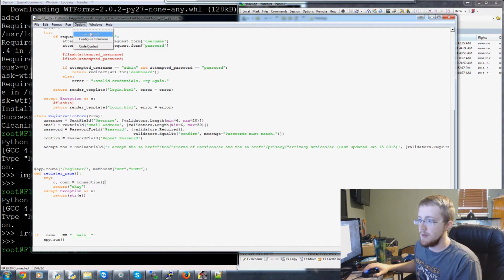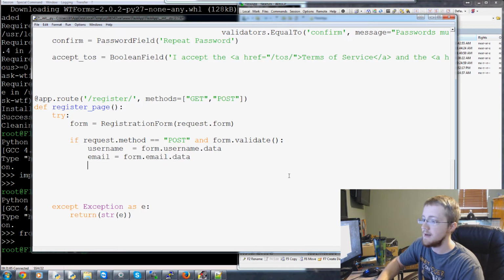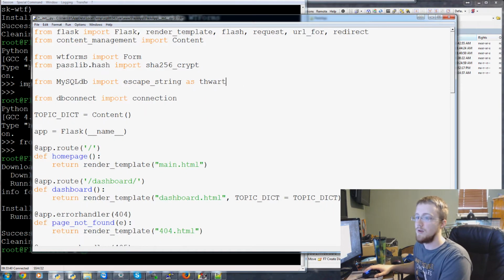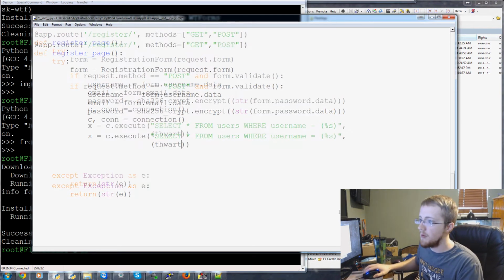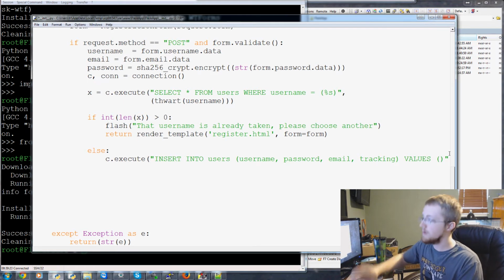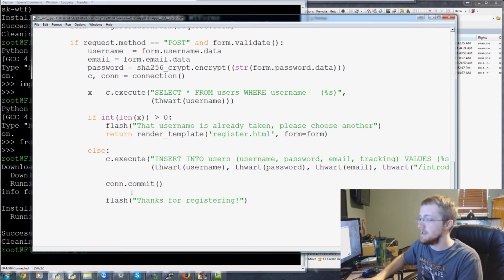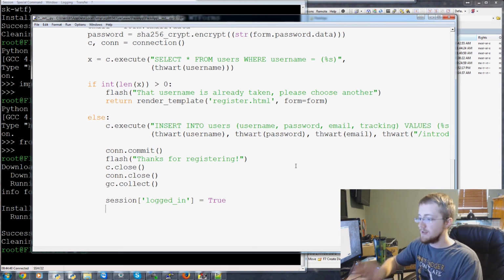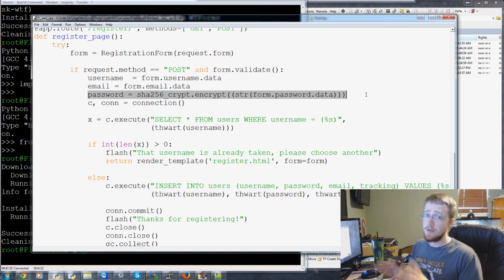Flask Tutorial Web Development with Python 16 - User Registration cont'd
Welcome to part 16 of our Flask web development tutorial, in this video we discuss further how to create our user registration system.